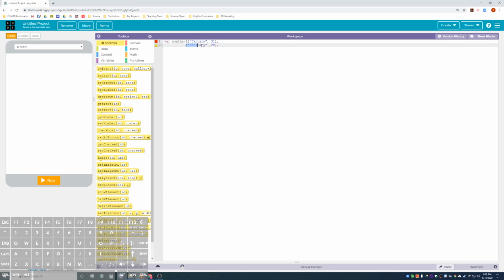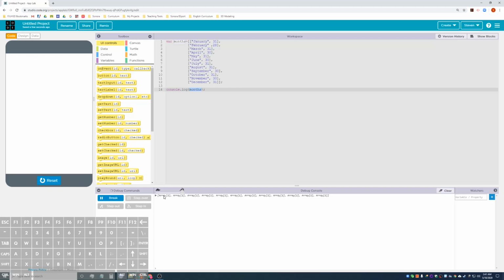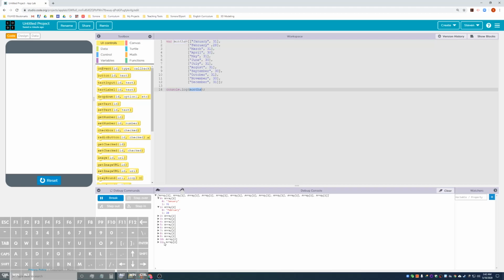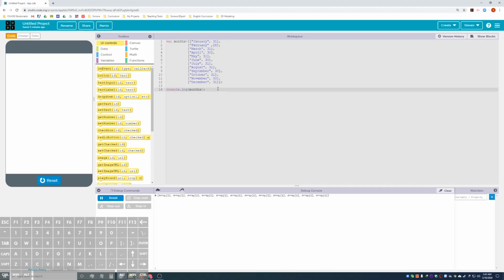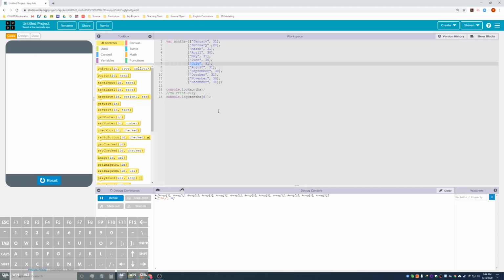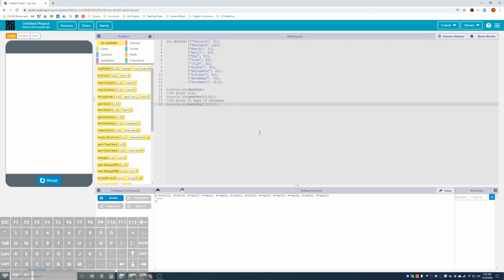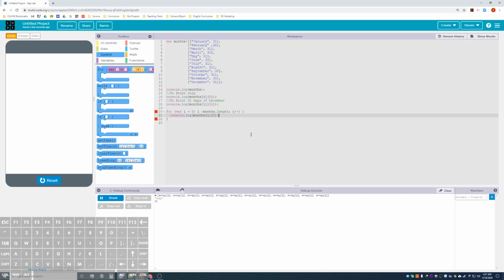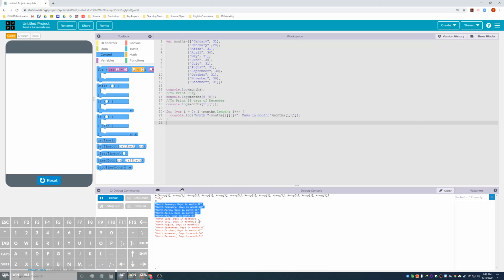ICS 5-18-2020 2D Arrays Part 1